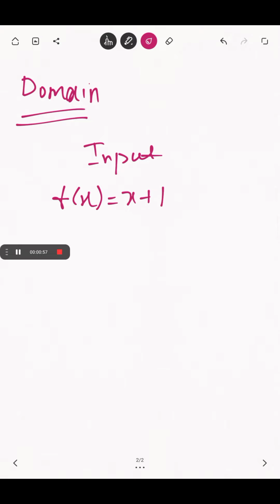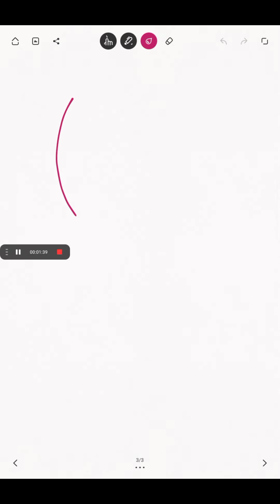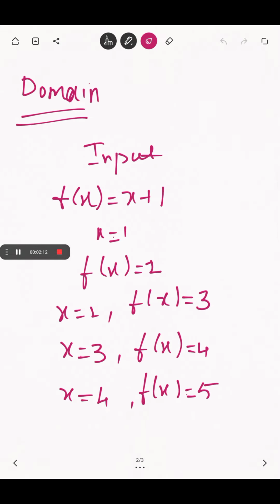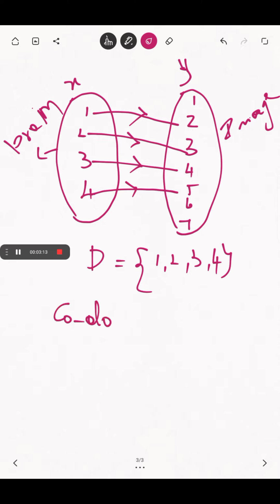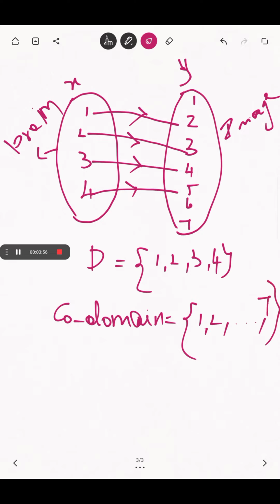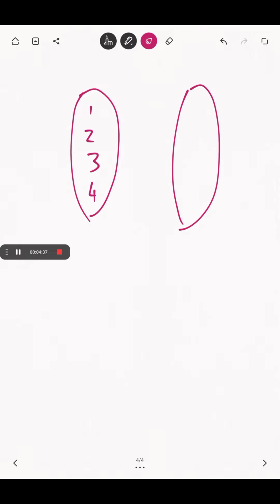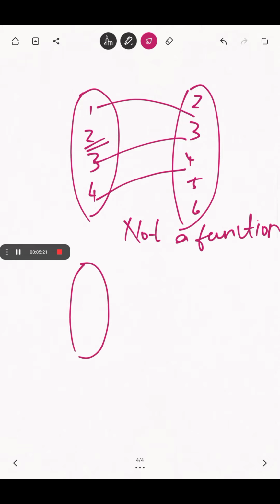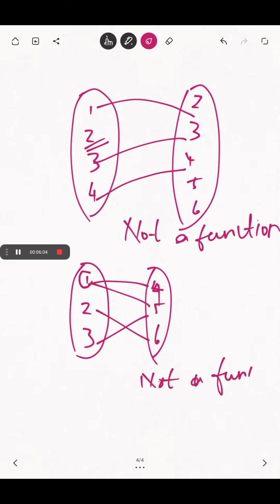DOMAIN, CO DOMAIN & RANGE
In this video I briefly explained about the topic domain, co domain & range.  I hope you all understand this topic. Thank you 💖😊